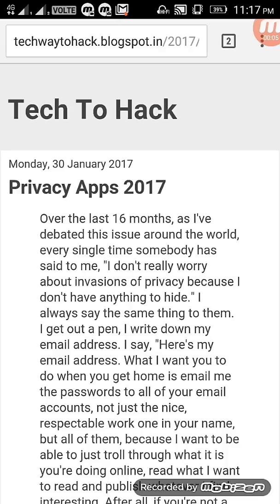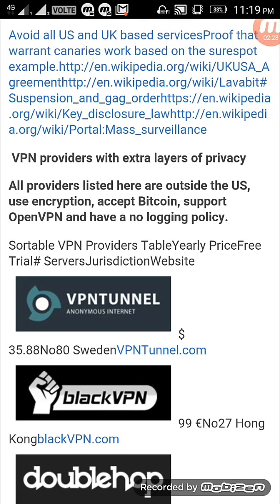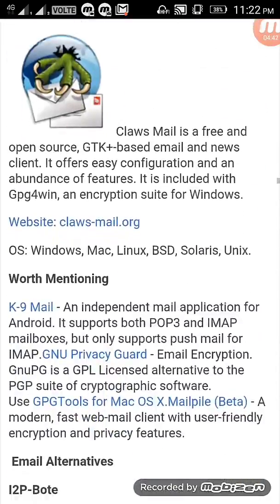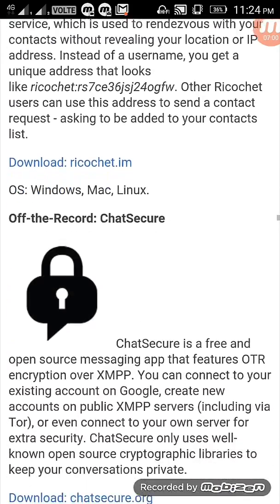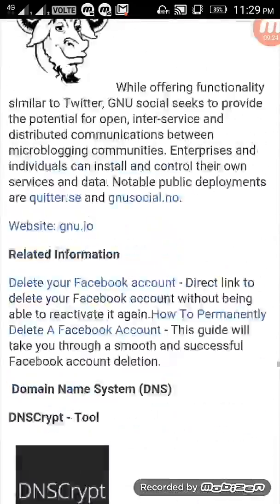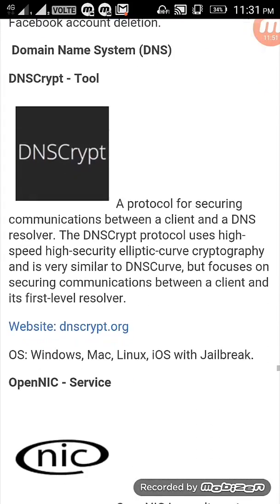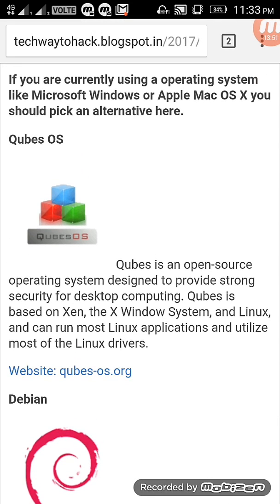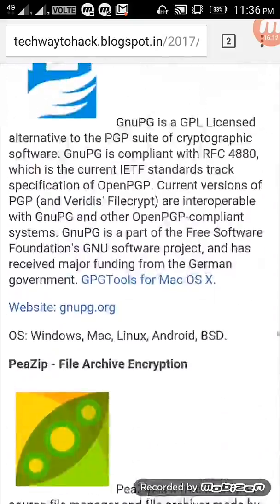Privacy Apps 2019-Security Hacks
Secure your phone with top privacy apps 2019